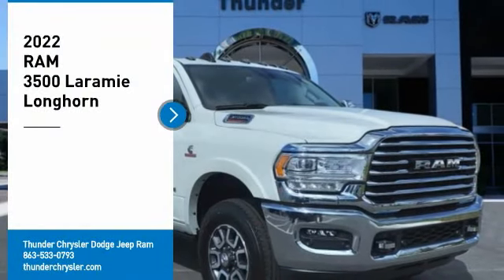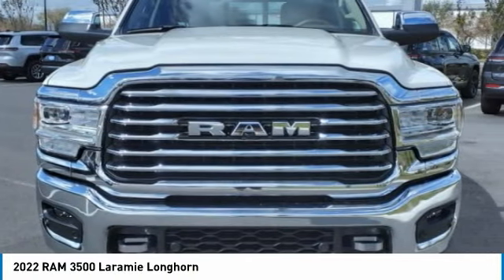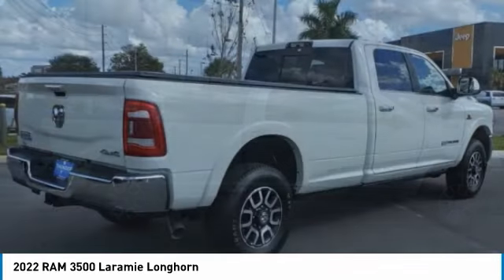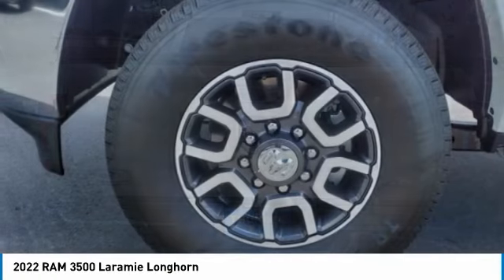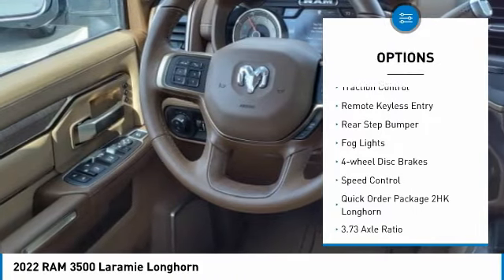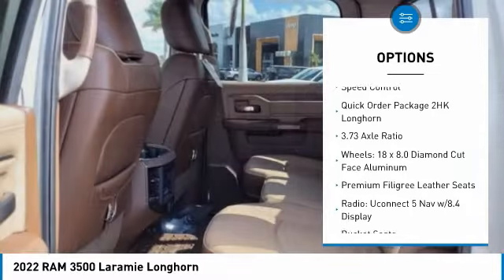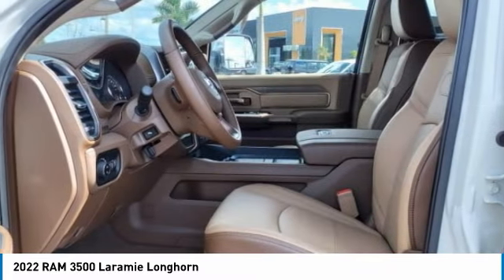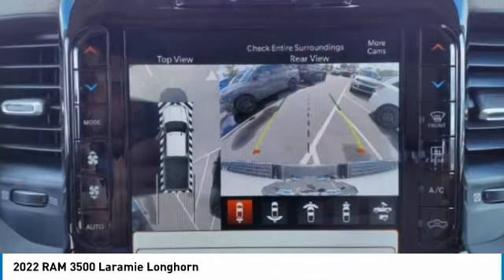2022 RAM 3500 Bartow FL NG383570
2022 RAM 3500 Laramie Longhorn

1425 W. Main St.

Priced below KBB Fair Purchase Price! Factory MSRP: $94,090 Pearl White Ram 3500 Laramie Longhorn 4WD 6.7L 6-Cylinder Diesel Turbocharged OHV 6-Speed AutomaticThe THUNDER has come to Bartow, Florida! Come feel the difference of a family owned hometown dealer. Come and get...THUNDER STRUCK! Fresh Oil Change, Completely Detailed Inside and Out, This vehicle has been put through our 125 point inspection by our ASE Certified Master Technicians. At Thunder Chrysler, we carry the cleanest, lowest mileage vehicles that we can find! We pride ourselves in offering the best vehicles at fair prices! Thunder Chrysler is proudly serving.. Bartow, Lakeland, Mulberry, Lakeland Highlands, Highland City, Eagle Lake, Wahneta, Auburndale, Winter Haven, Homeland, Fort Meade, Bradley Junction, Plant City, Kathleen, Lake Wales, Tampa, Orlando. We also service the following States... Georgia, Alabama, South Carolina & more. *Price excludes tax, tag, dealer installed options, $149 electronic filing fee and $999 dealer documentation fee.Price guarantee may require VIN/stock number information to ensure accuracy. Please contact dealer for full disclosure on all pricing.